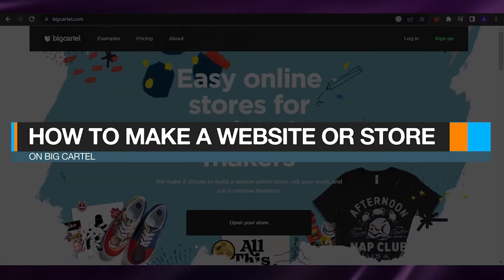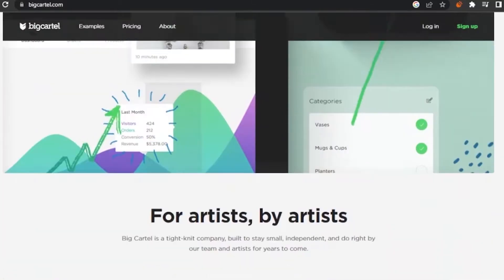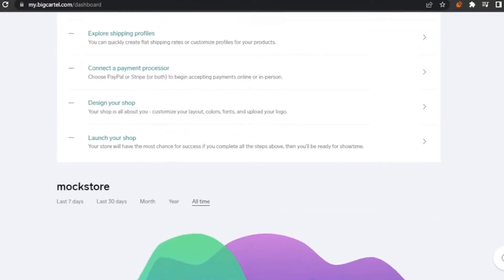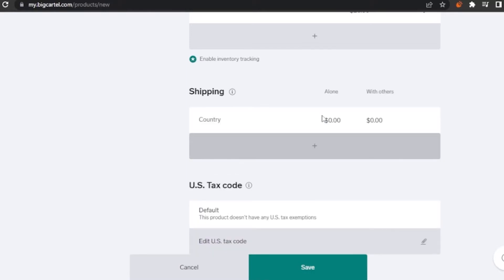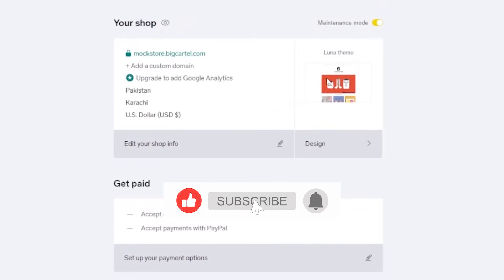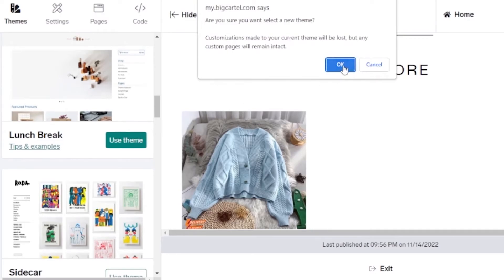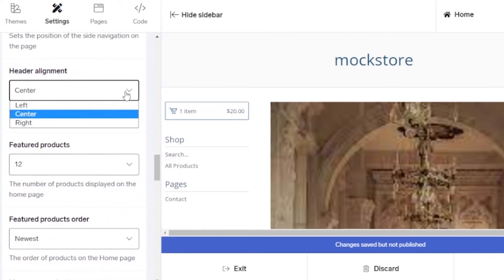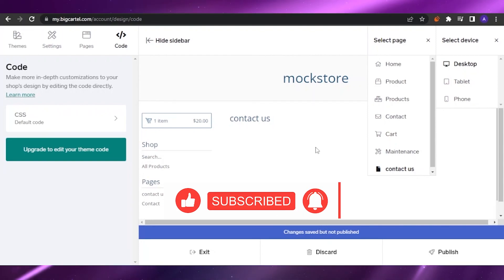How To Make A Website Or Store On Bigcartel | Quick And Easy Tutorial (2022)